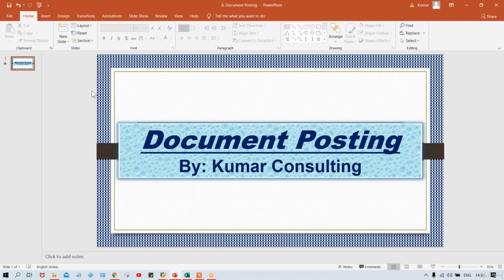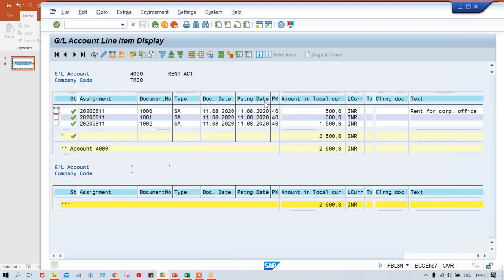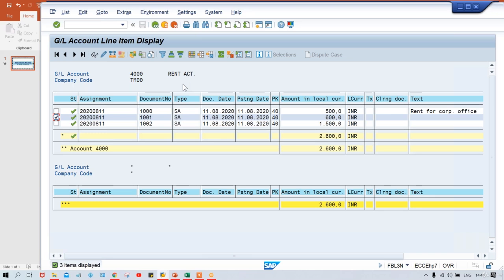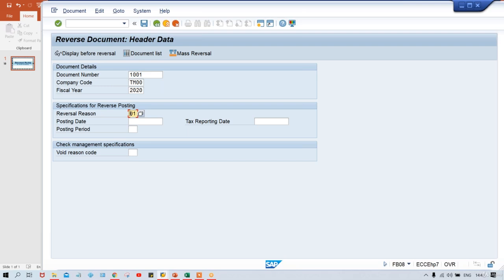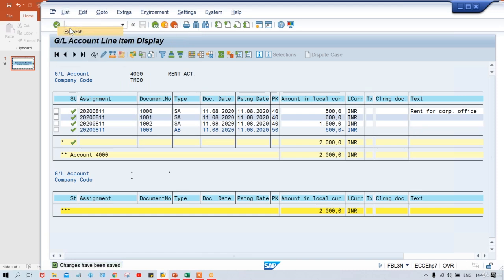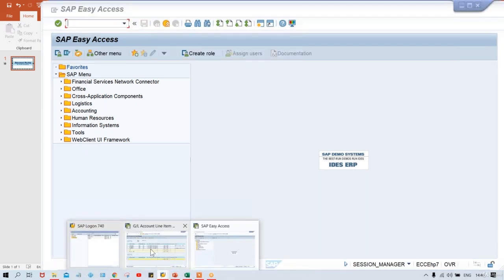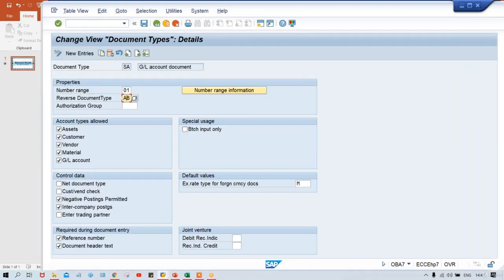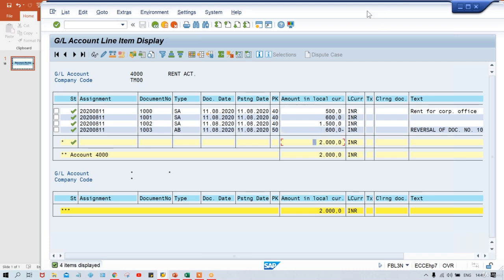Document Reversal in SAP